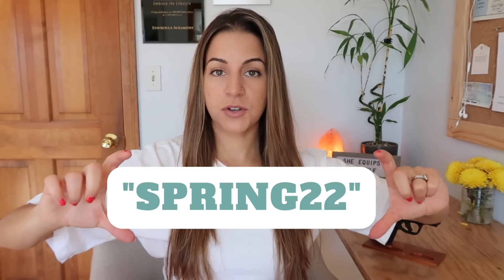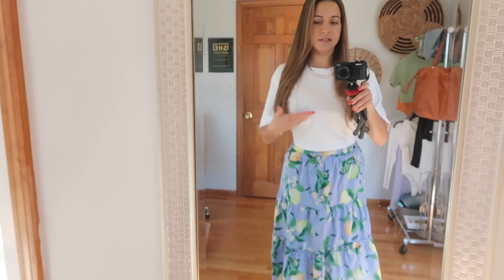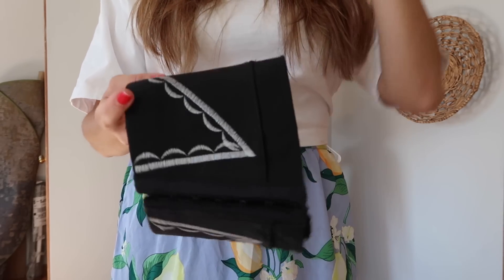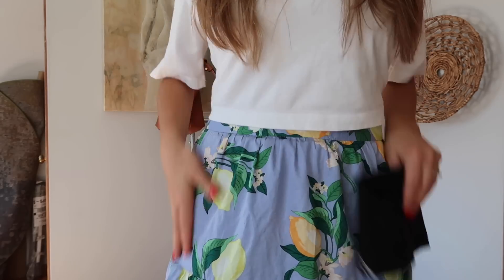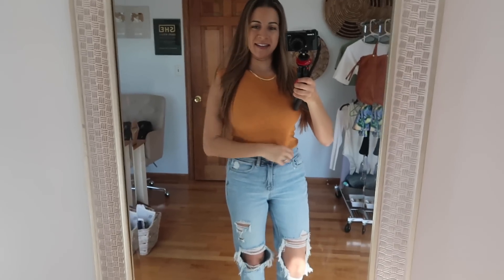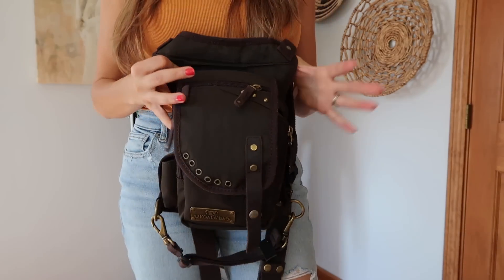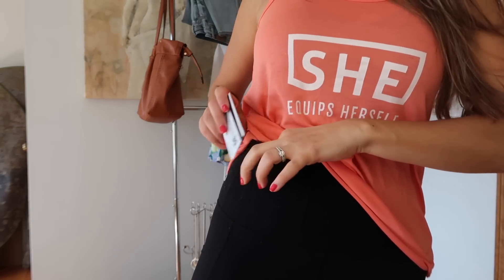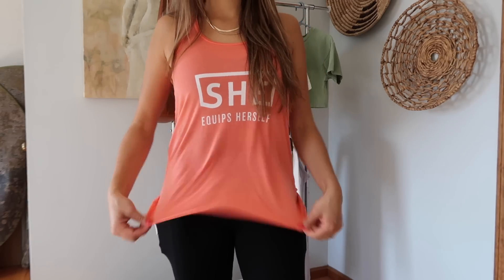SPRING CONCEALED CARRY | How to carry a gun in warmer weather & a special spring surprise!!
Who else is excited for spring?? I'm sharing some outfit ideas and how I carry in each one as the weather warms up! Take advantage of my spring sale and check the links below for more details! I appreciate you all :)

I T E M S  S H O W N:
Tie-back white t-shirt

W R I T E  T O  M E:
Stavroula Avramidis
430 Franklin Village Drive
# 268